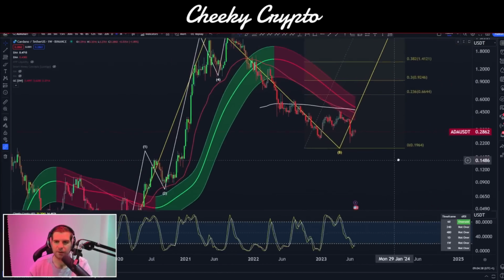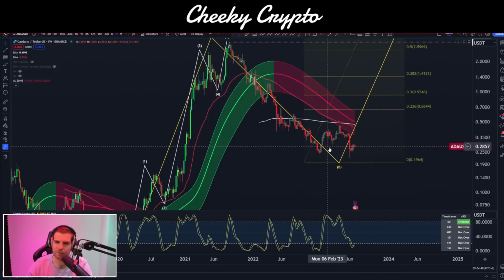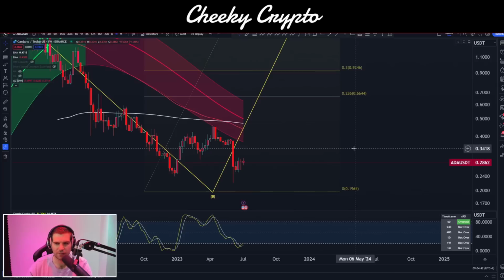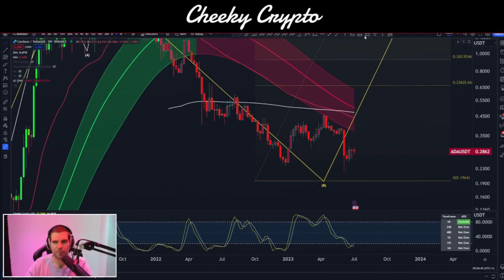Cardano ADA Video